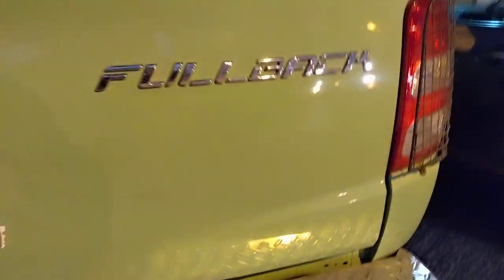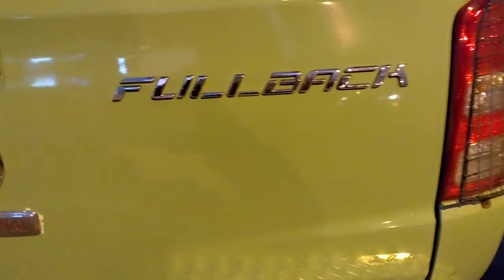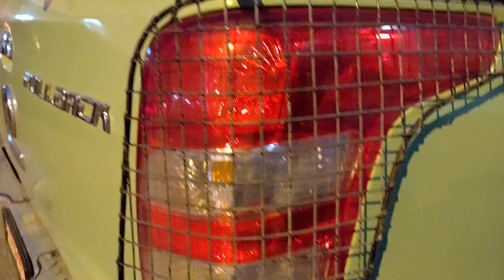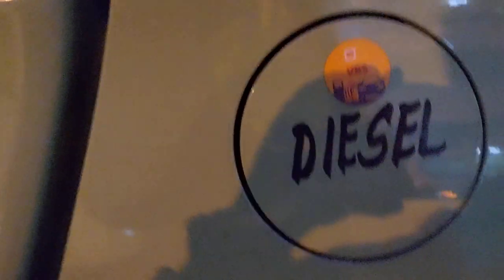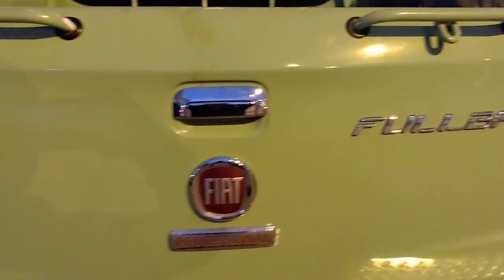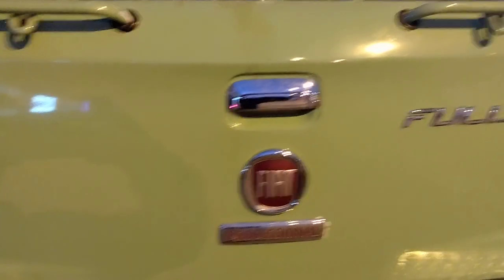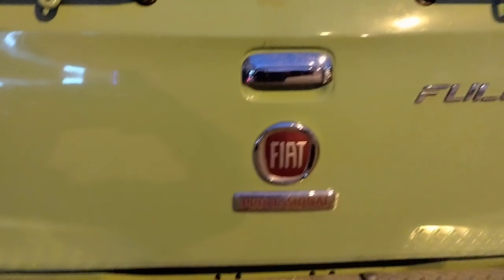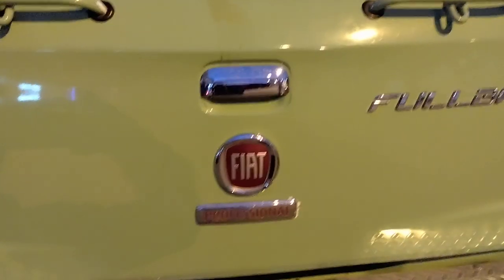fiat fullback ( premier padmini)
this is made by a collaboration with mitsubishi motors in 2014
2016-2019